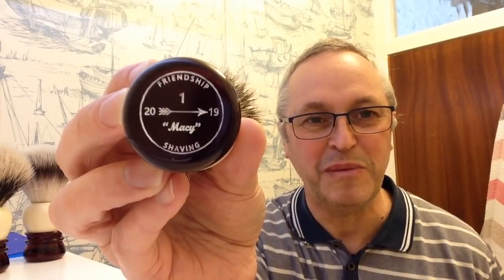The Friendship Shaving brushes! 👍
Which one is your champion?

A trinity of Friendship Shaving brushes have arrived, with a choice of silver-tip, fourth generation synthetic or Manchurian finest knots.